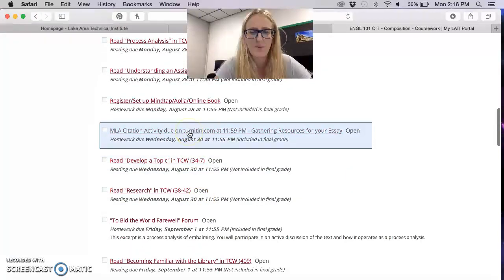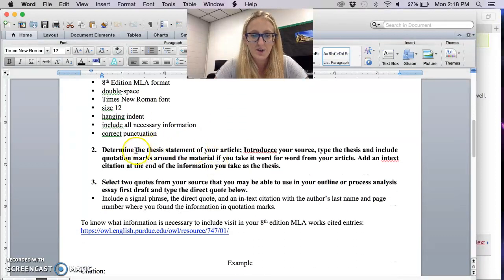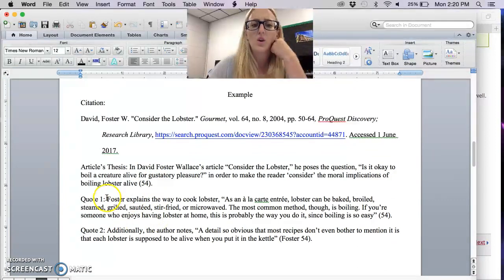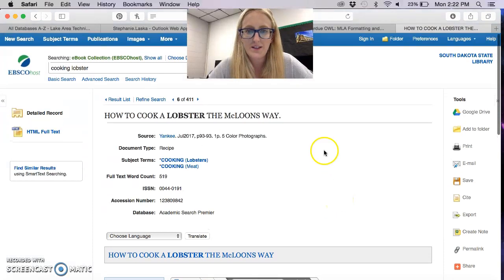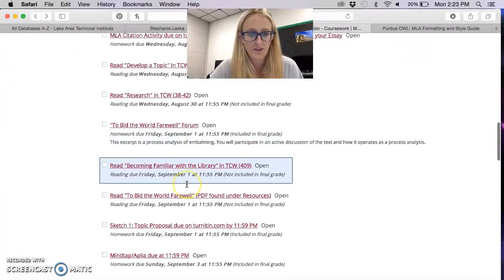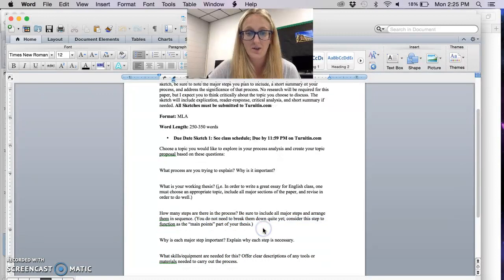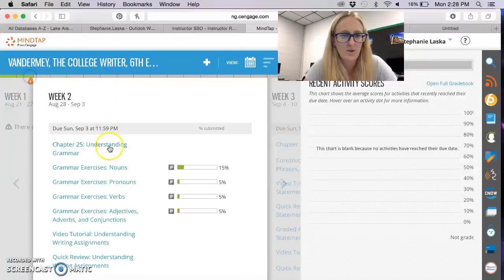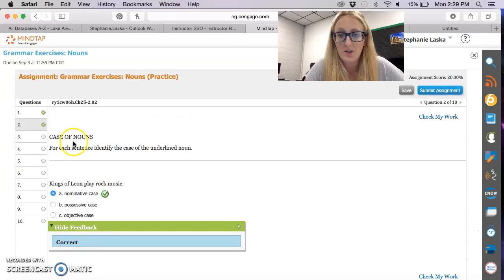Week 2 Online